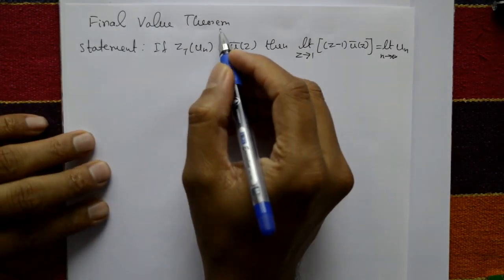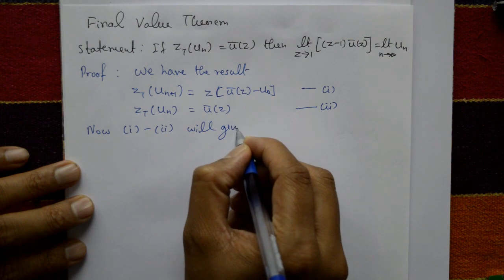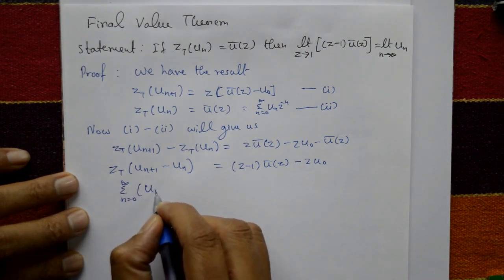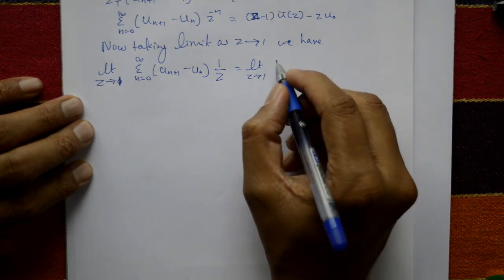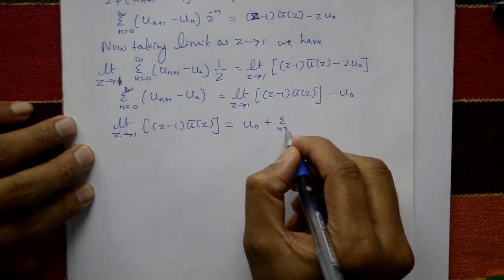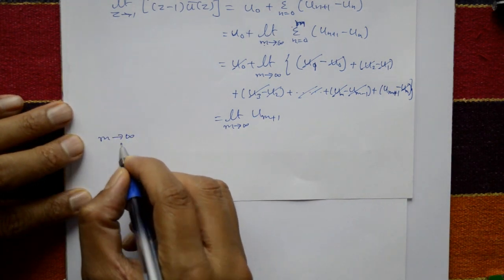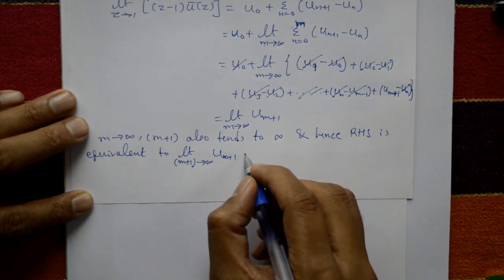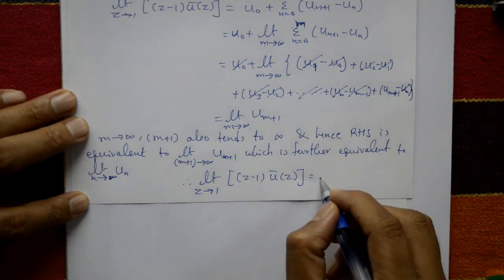VTU Engineering Maths 3 Z transform Final value theorem(statement & proof)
In this video explaining Z transform Final value theorem.
The final value theorem is useful in applications such as digital filtering and control systems where the long-term behavior of a system is important for determining its stability and performance. By using the Z-transform and the final value theorem it is possible to analyze the steady-state response of a discrete-time system and to determine its behavior for an infinite duration.